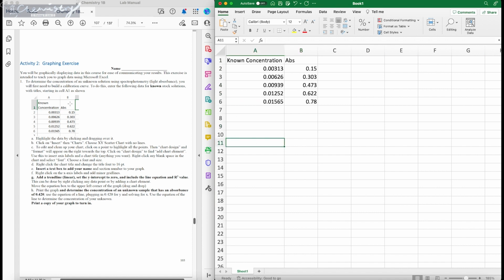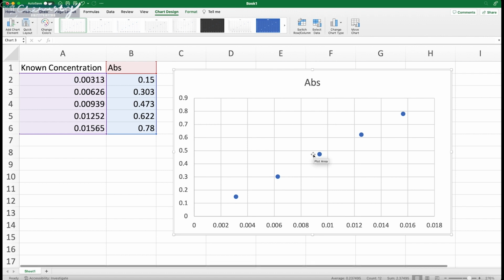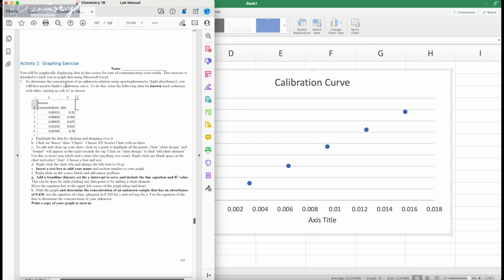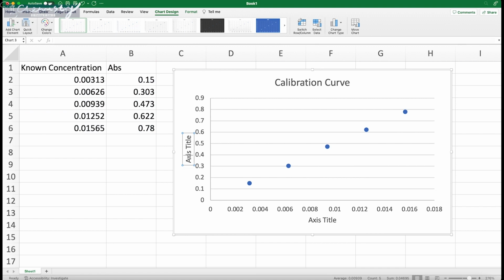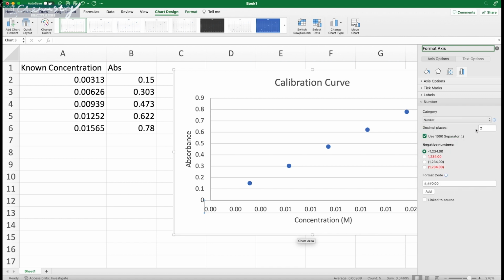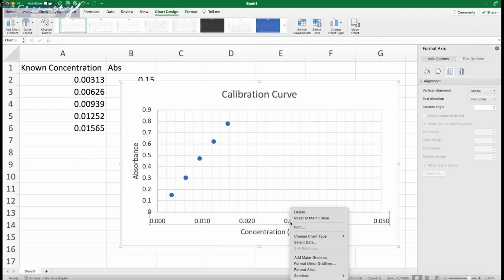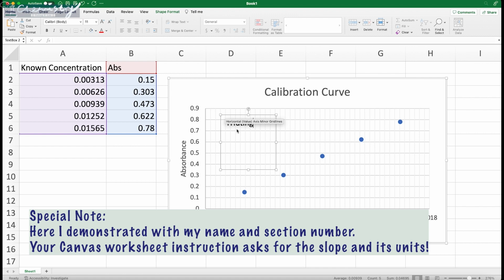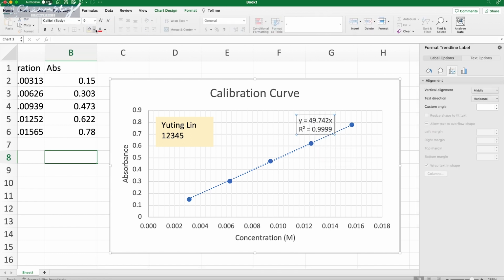Activity 2 Graphing Exercise (Desktop Excel)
00:00  Introduction
01:05  Make a XY scatter plot with no lines
02:00  Add Chart Elements (axis labels and chart title)
03:10  Change Chart Title
03:52  Change axis labels (and tips on checking whether x y is plotted as expected)
05:50  Change the SF on the axis tick labels
06:45  Add minor gridline for axis
07:15   Change the scale of the axis so the data occupies most of the graph
08:25  Change font size of chart title
08:50  Insert Text Box
10:02  Add linear trendline (and related elements)